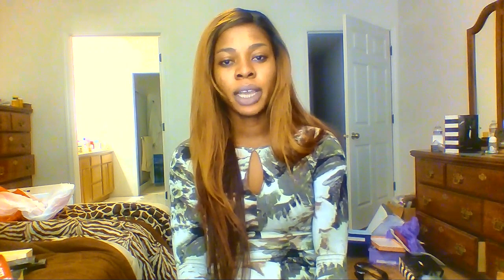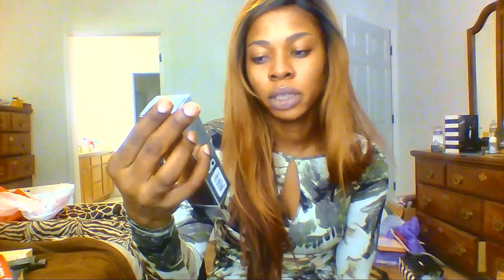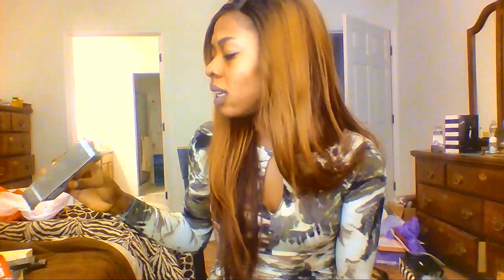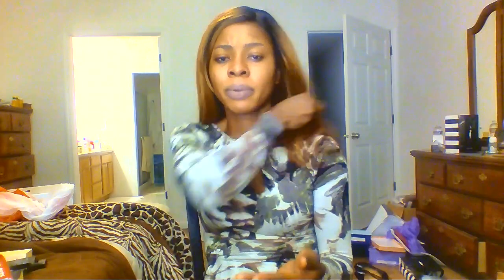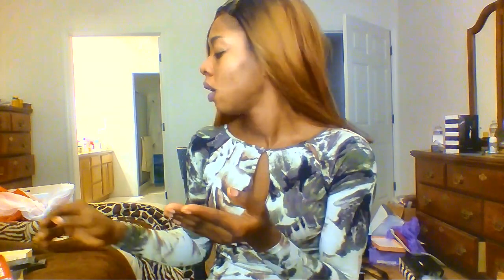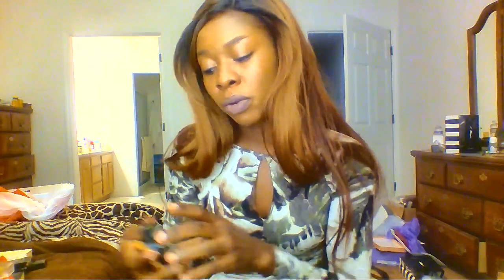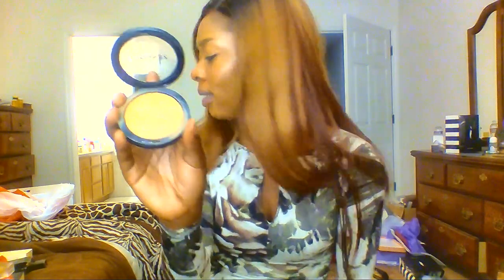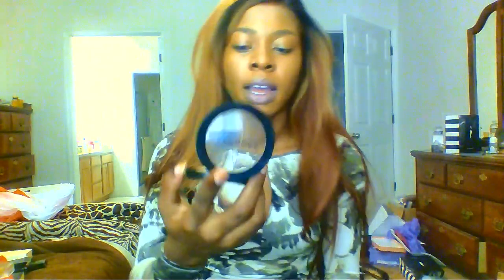Lancome Teint Idole Ultra 24H Makeup Foundation & Saphora MicroSmooth Baked Face Compacth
love them both! Lancome Teint Idole Ultra 24H Makeup Foundation in color 460 suede & Saphora MicroSmooth Baked face compact in mat tan hazelnut